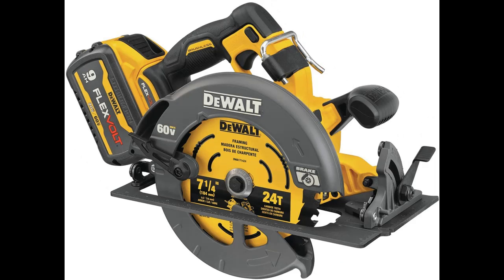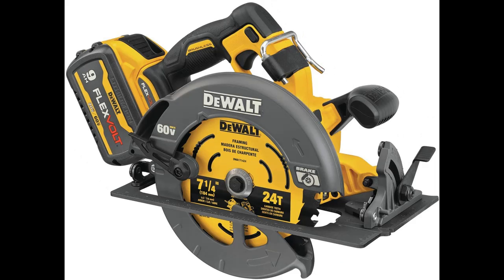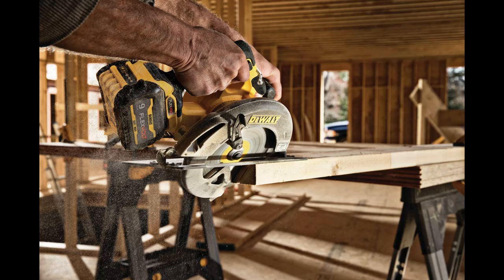DEWALT FLEXVOLT 60V MAX Circular Saw with Brake Kit, 7-1/4-Inch (DCS578X2)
Summary overview before read real customer reviews DEWALT FLEXVOLT 60V MAX Circular Saw with Brake Kit, 7-1/4-Inch (DCS578X2) on Amazon.

Are you looking of Circular Saws which appropriate with you? Watch this video about DEWALT FLEXVOLT 60V MAX Circular Saw with Brake Kit, 7-1/4-Inch (DCS578X2).

If you intend to buy, we recommend you check first on amazon
You can also read real customer reviews on amazon before buying